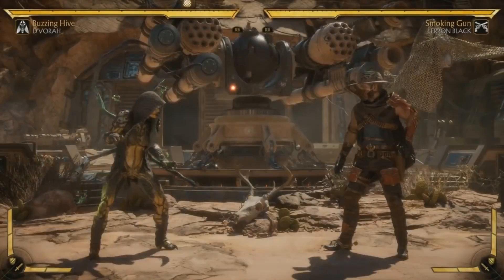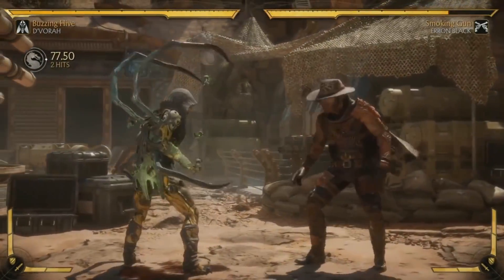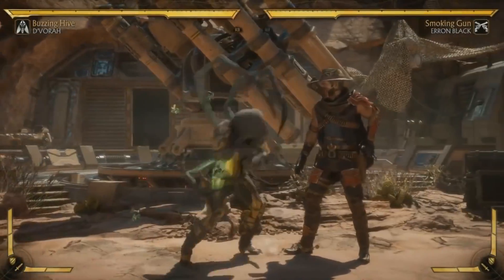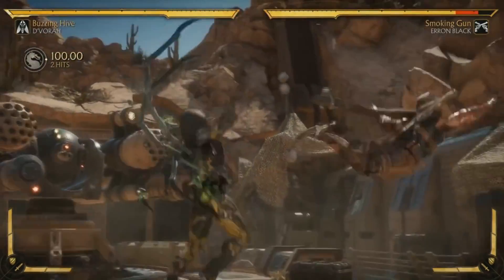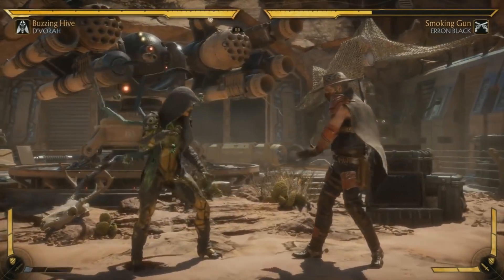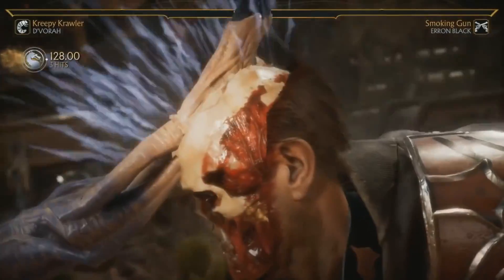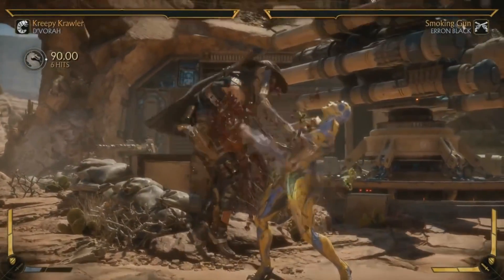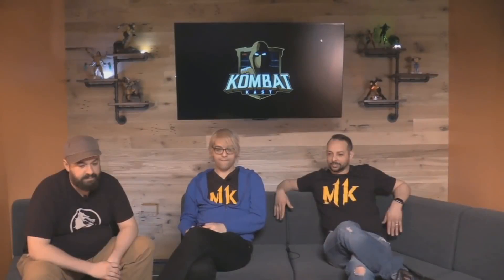Mortal Kombat 11 D'Vorah gameplay and breakdown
Don't bug out on us now, it's D'Vorah tearing up the screen in Mortal Kombat 11!